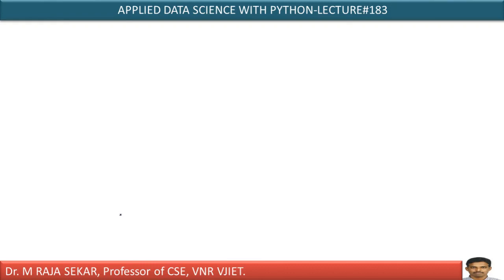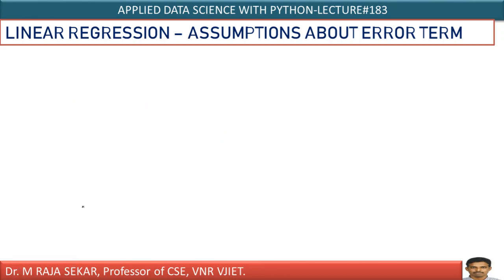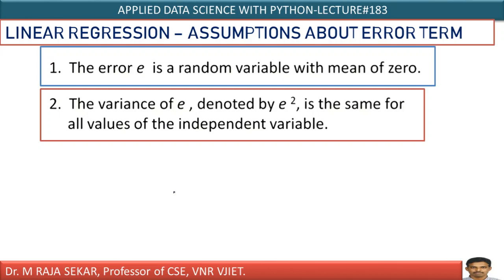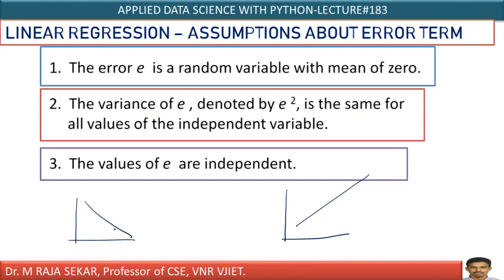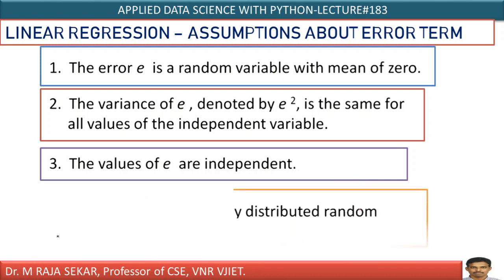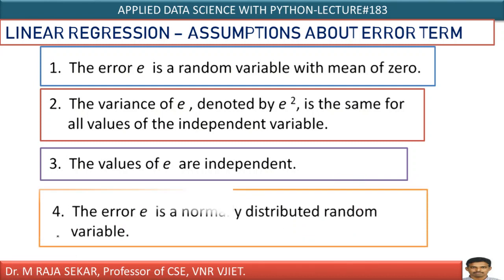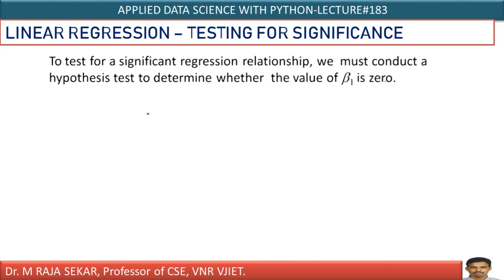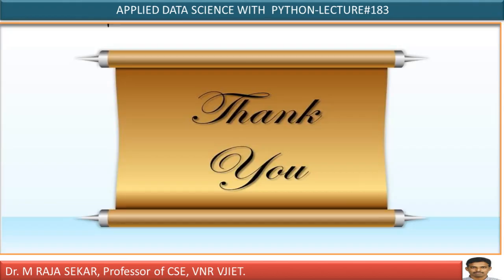LINEAR REGRESSION ASSUMPTIONS OF ERRORS LEC183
LINEAR REGRESSION ASSUMPTIONS OF ERRORS
LINEAR REGRESSION ASSUMPTIONS OF ERRORS by Dr.M.RAJA SEKAR